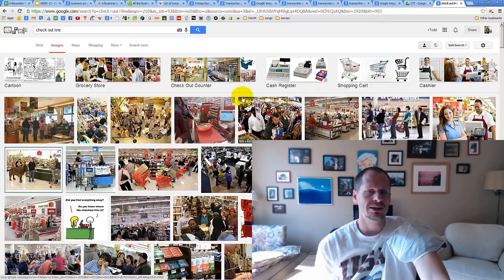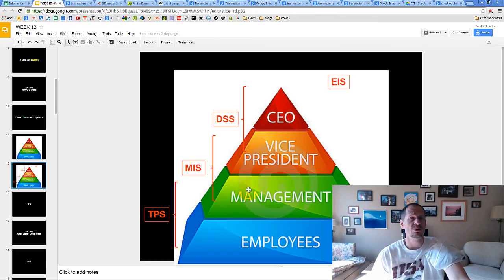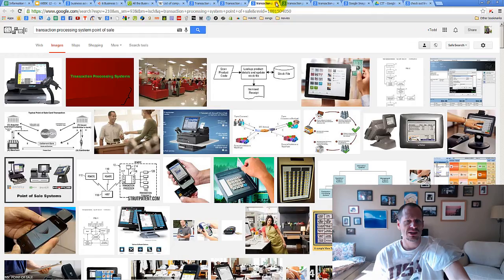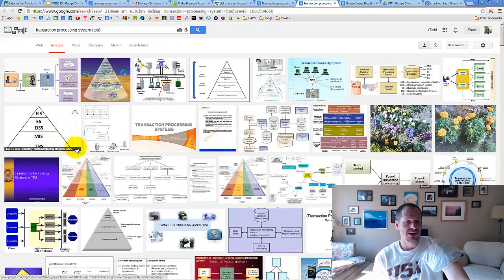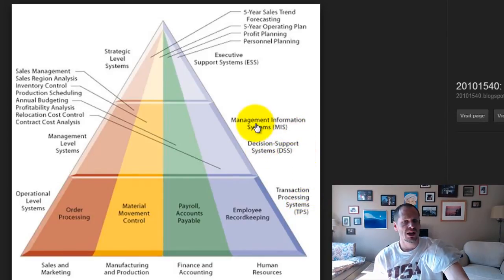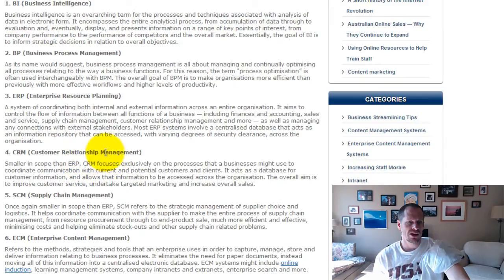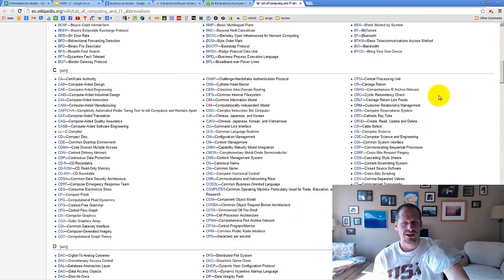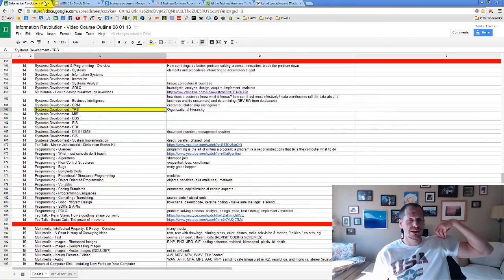TPS Software - Transaction Processing Systems